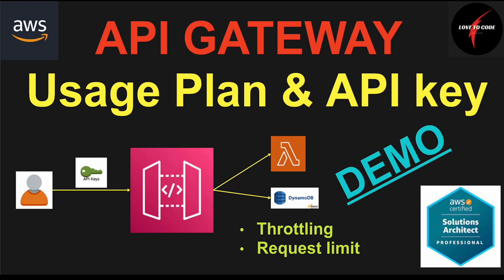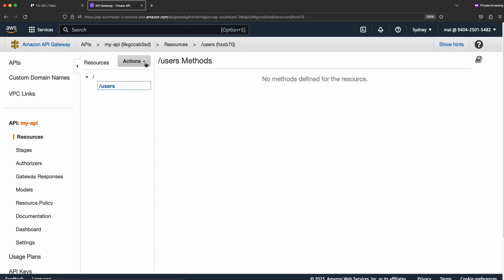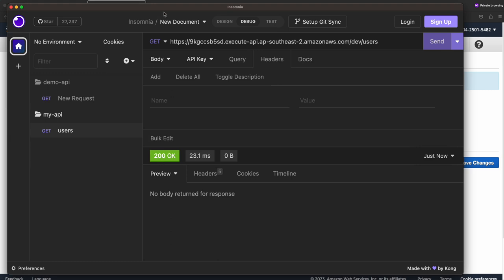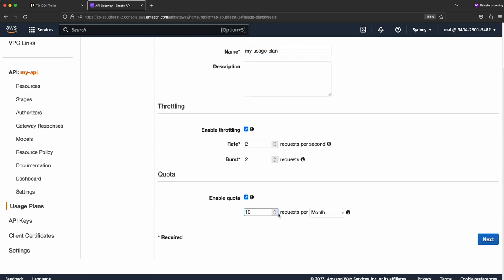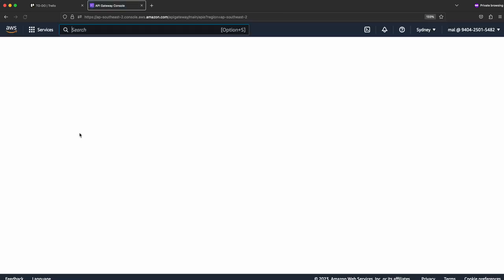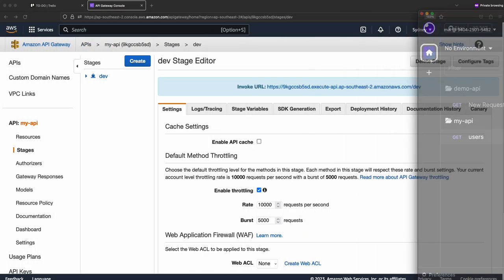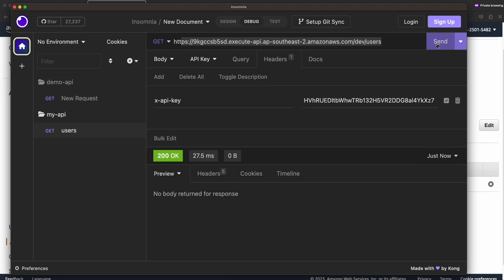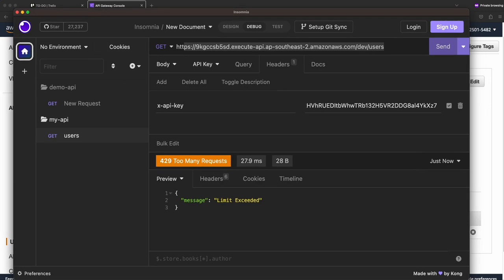AWS API Gateway with API Key / Usage Plan (LATEST)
AWS API Gateway with Api key  / Usage Plan.
AWS api gateway rate limiting

Throttling / Limit request using api key  and Usage Plan